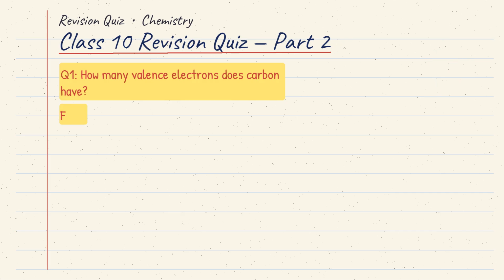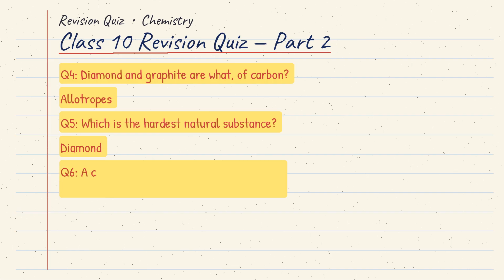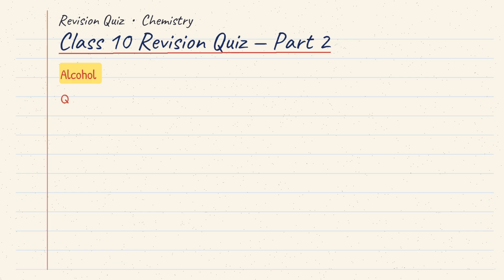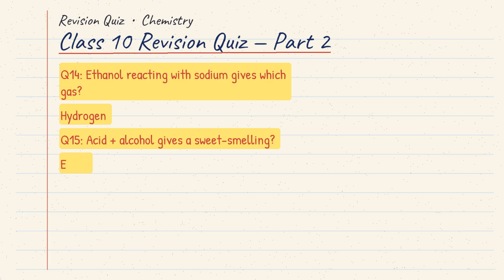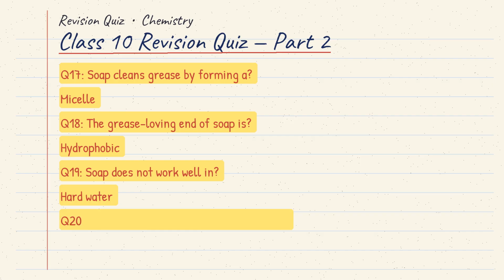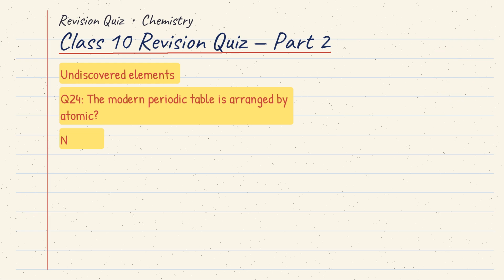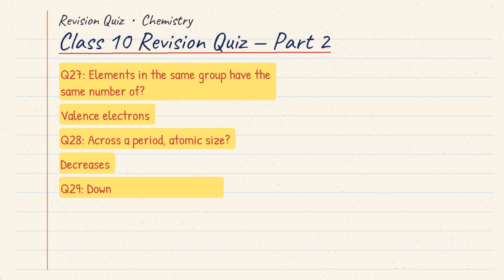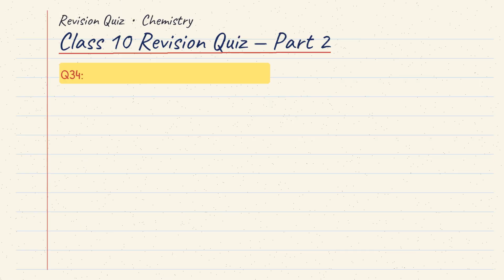Class 10 Chemistry Quiz Part 2 — 34 Questions (Pause & Answer!) | ApnaGyaanLok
34 more questions covering the second half of Class 10 chemistry, with countdown
and explanations.

Covers: carbon & its compounds, hydrocarbons, functional groups, periodic table.

📚 Playlists: Chemistry from Zero | Class 10  &  Revision Quizzes